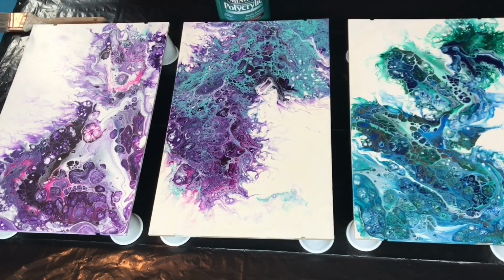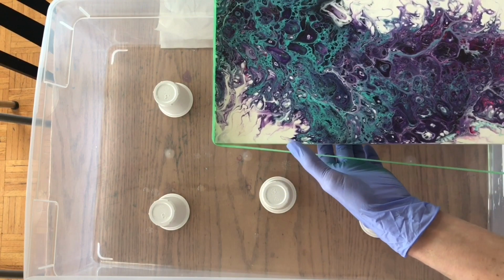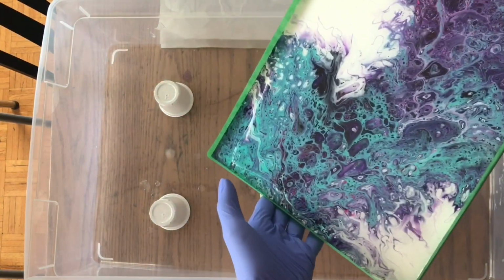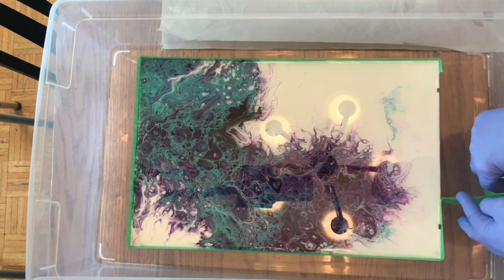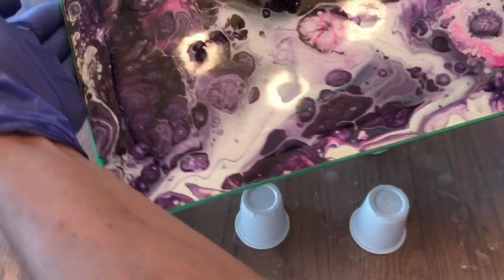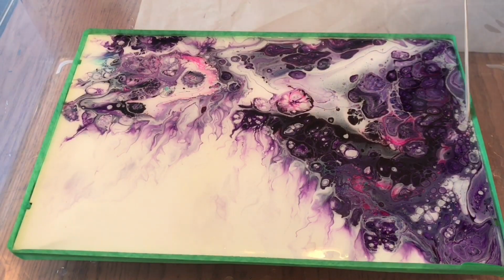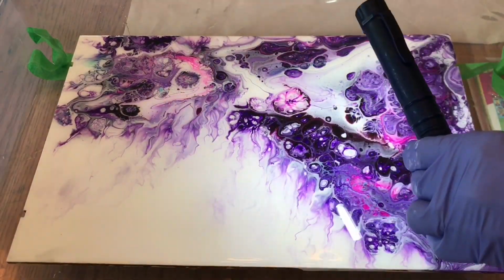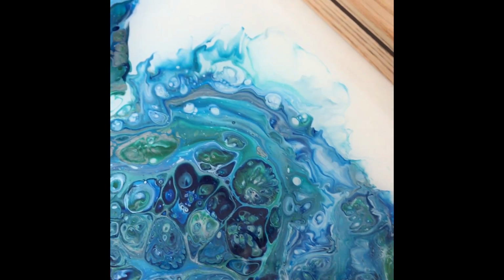(36)Acrylic Pouring - Doing Resin on Tray Bottoms😮